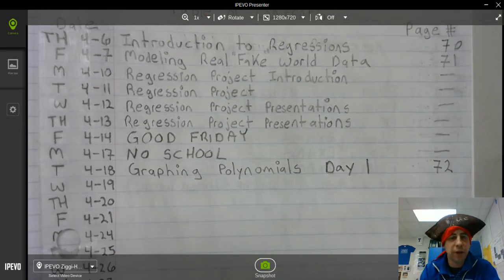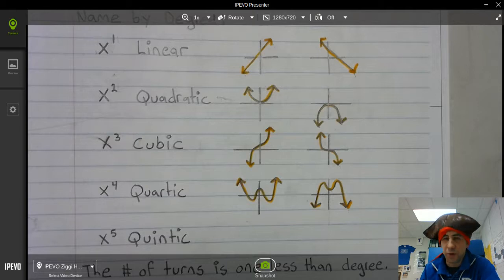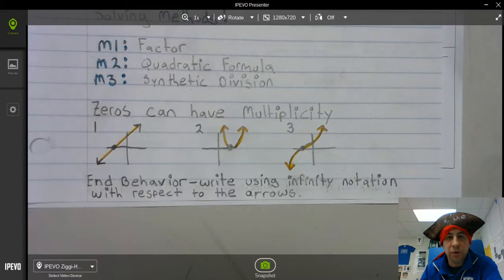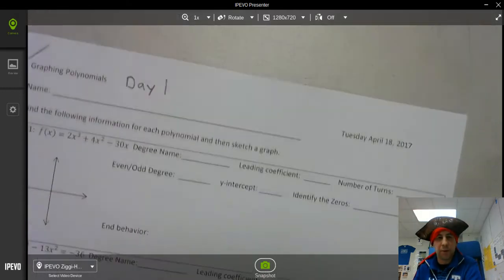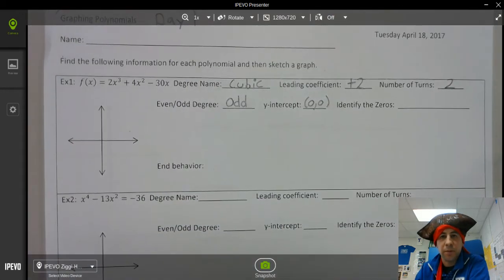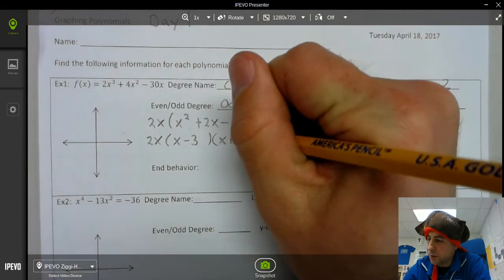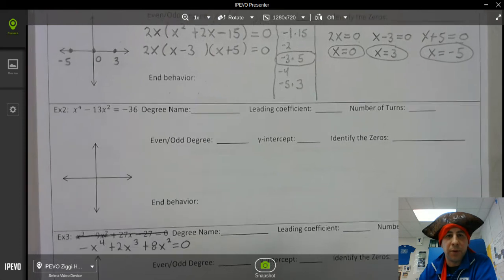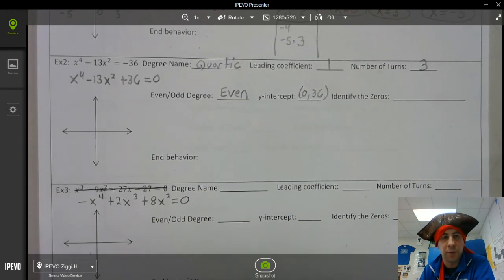4 18 17 Tuesday Graphing Polynomials Day 1